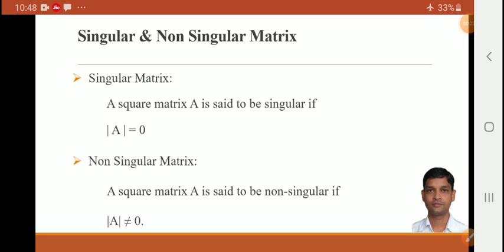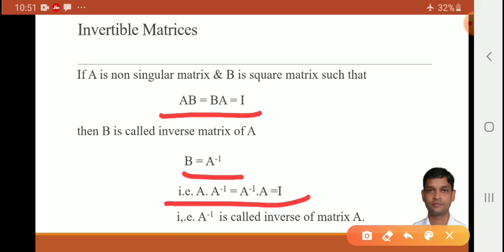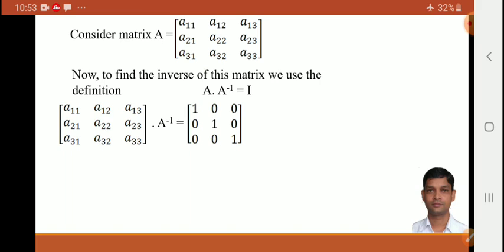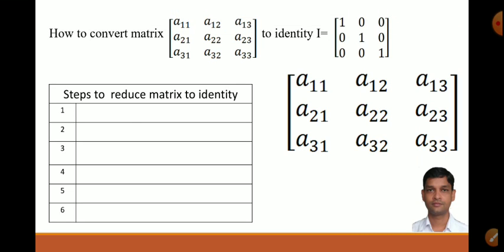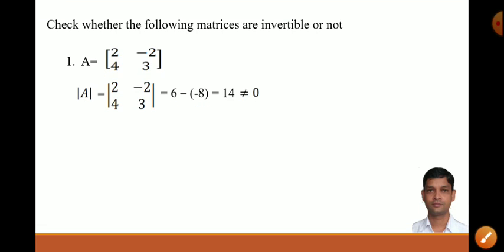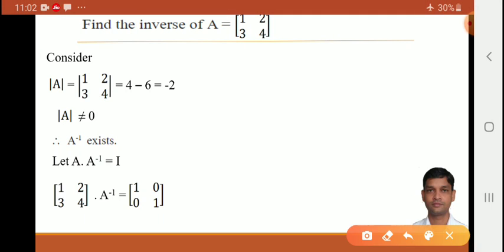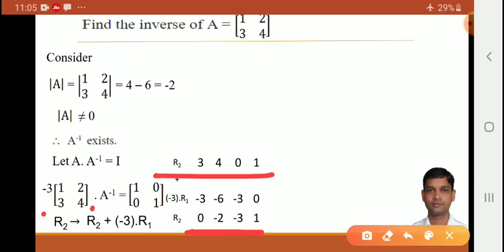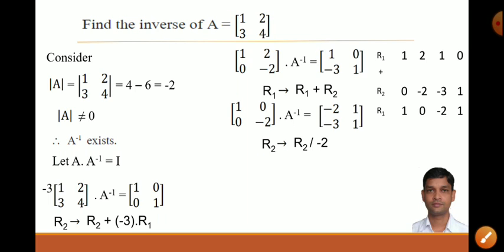Inverse 2×2 matrix